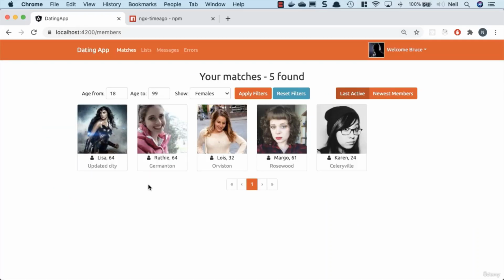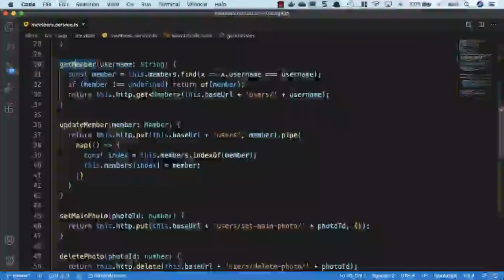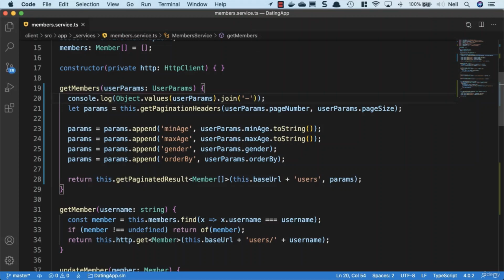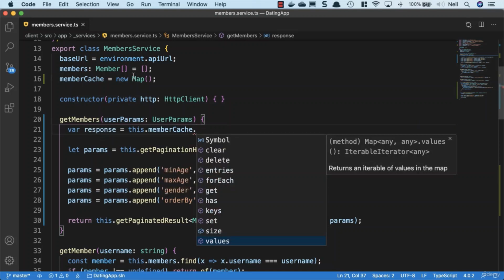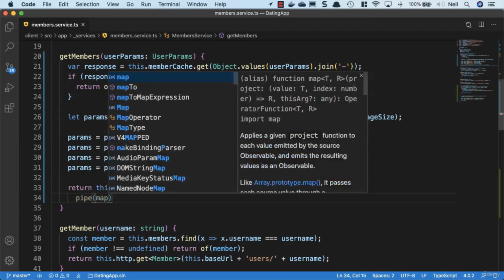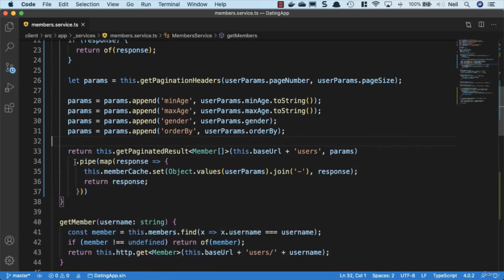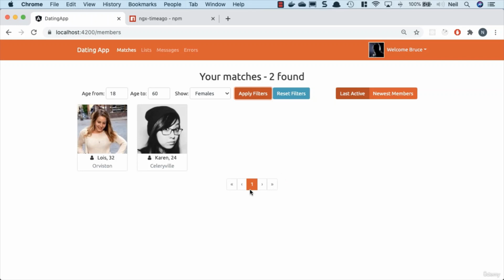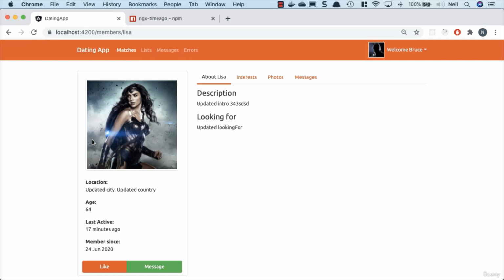Restoring the caching for members in Asp.Net Core part 96